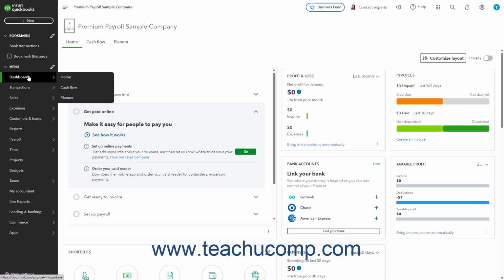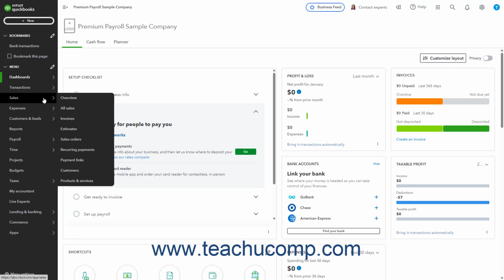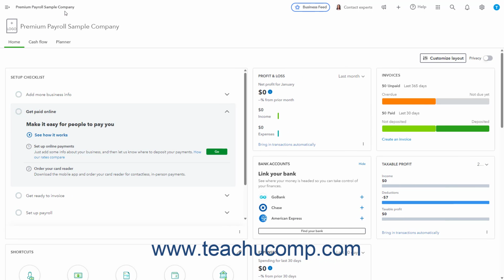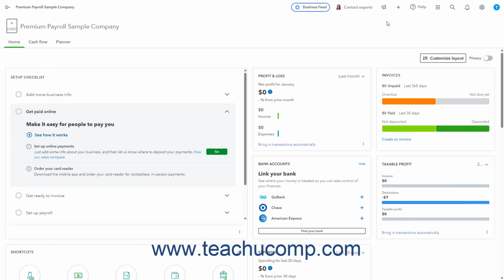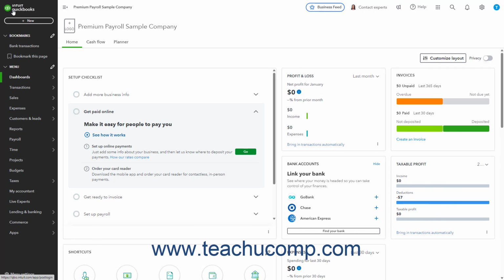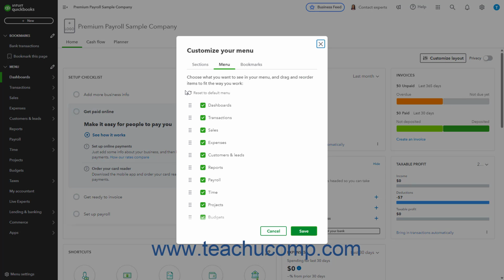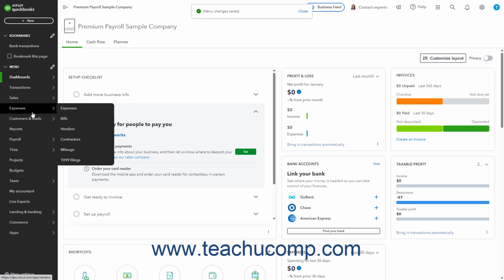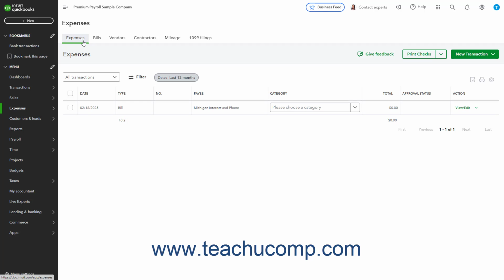How to Use the Navigation Bar in QuickBooks Online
This video shows you how to use the Navigation Bar in QuickBooks Online. This video is from our complete QuickBooks Online training, _Mastering QuickBooks Online Made Easy_ ™. *To get the full QuickBooks Online training, please visit:*